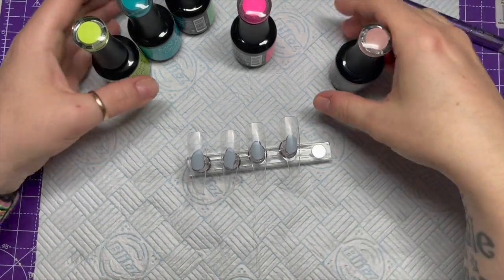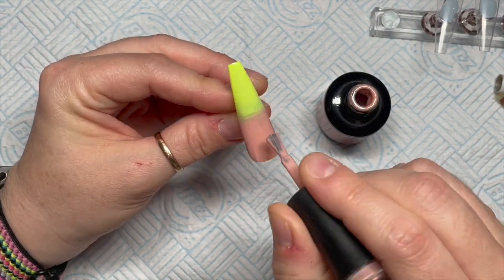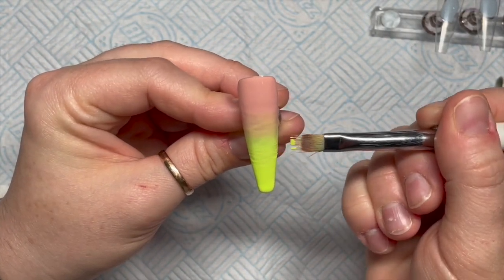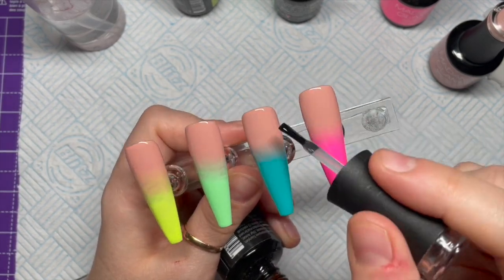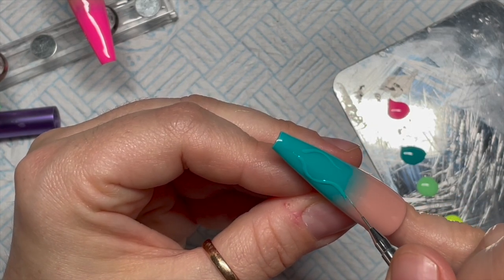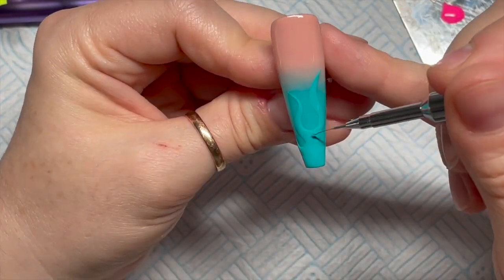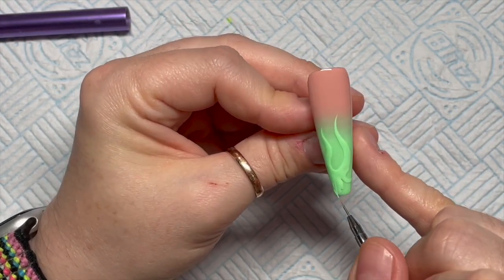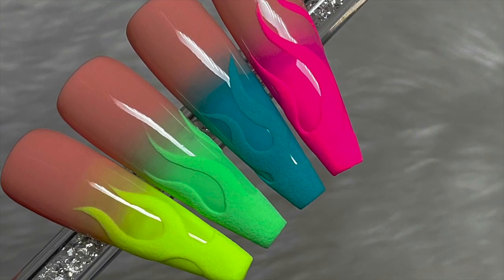Matte Flames Nail Art! | Madam Glam